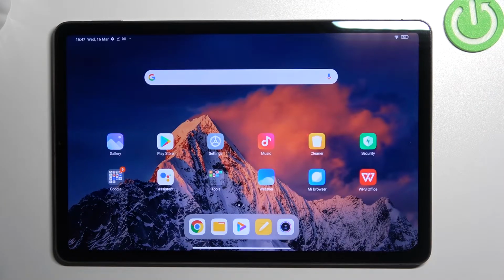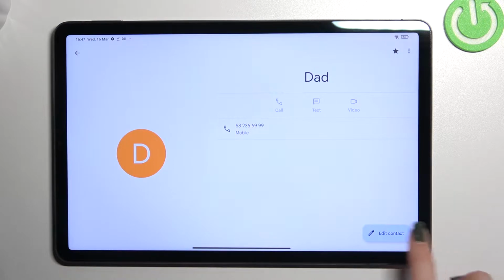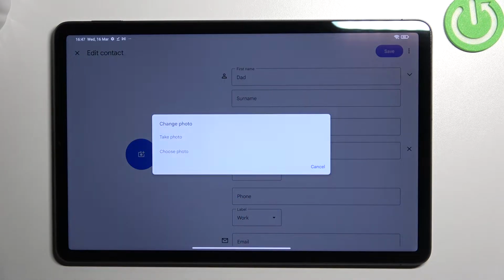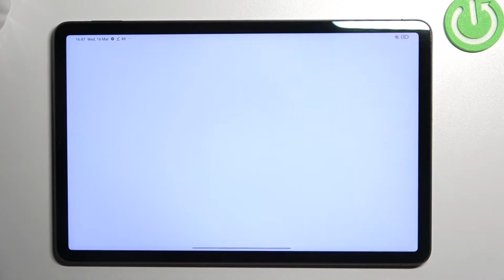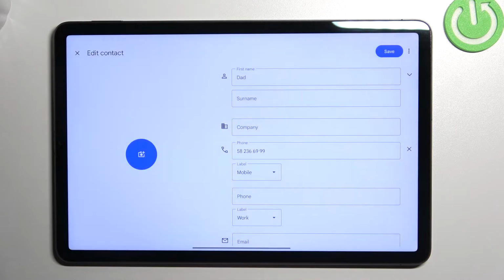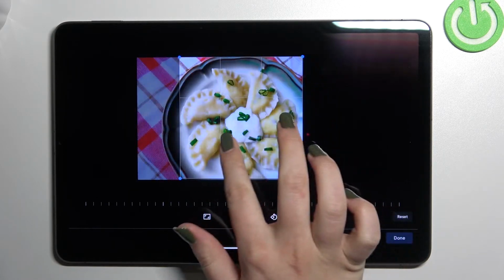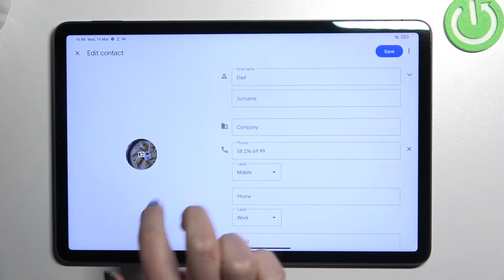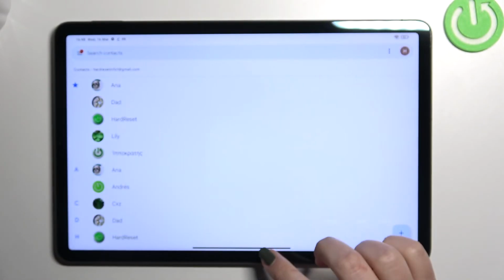How to Add Photo to Contact in XIAOMI Pad 5 - Add Pictures to Contact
Find out more info about XIAOMI Pad 5:
Today we want to show you how to change a contact's profile picture in XIAOMI Pad 5. Our expert will show you how to edit your profile and then how to set up a new profile picture. You can use the camera and immediately take a new profile picture, or how to set a picture from the Gallery, Google Photos or File Manager. Thanks to the profile photo, you will be able to recognize the person who is calling you faster. Go to our YouTube channel if you want to know more about your XIAOMI Pad 5.

How to add picture to contact in XIAOMI Pad 5? How to personalize contacts in XIAOMI Pad 5? How to add photo to number in XIAOMI Pad 5? How to create photo contact in XIAOMI Pad 5? How to add picture to phone number in XIAOMI Pad 5? How to set contact's profile photo in XIAOMI Pad 5?